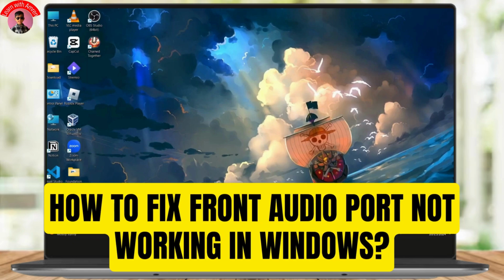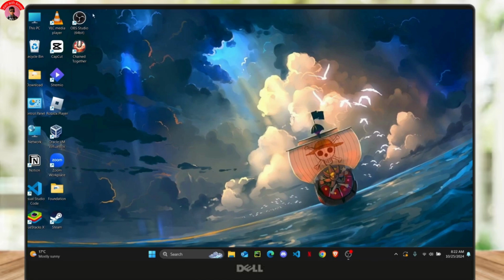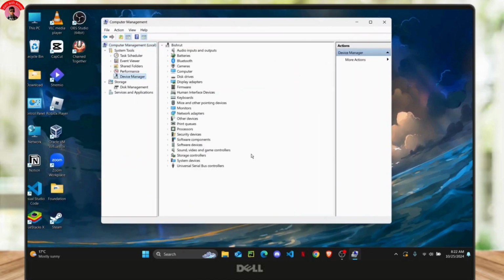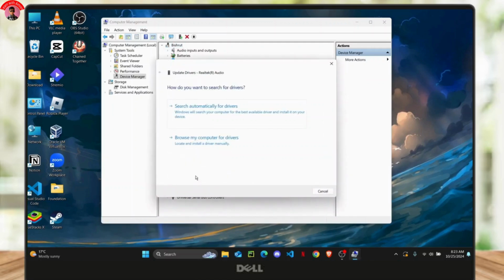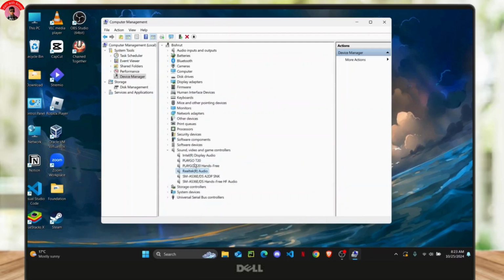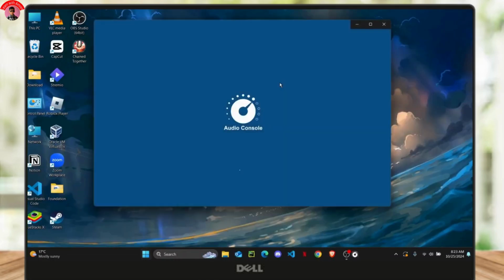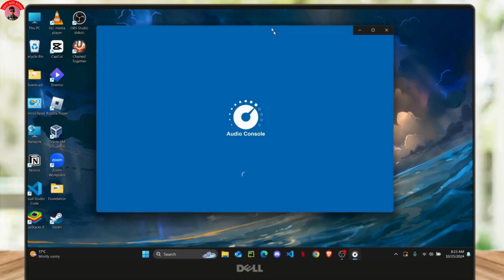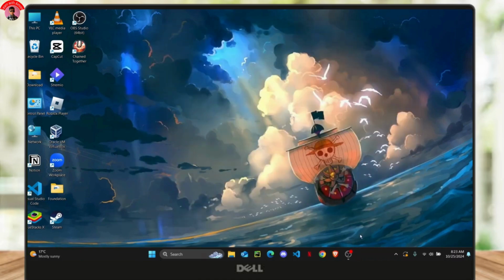How To Fix Front Audio Port Not Working In Windows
Quick Steps on How To Fix Front Audio Port Not Working In Windows.

Is your front audio port not working on your Windows PC? This video will guide you through simple steps to troubleshoot and fix the issue. Whether you’re asking, "How do I fix my front audio port?" or need help with adjusting settings in Windows, this tutorial covers all the solutions you need. Learn how to enable and test the front audio jack so you can start enjoying clear sound again. Watch now to find out how to fix your front audio port not working in Windows today!

Timestamps:

00:00 How to Fix Front Audio Port Not Working in Windows
00:10 How Do I Fix My Front Audio Port?